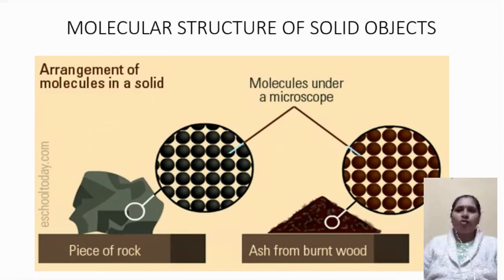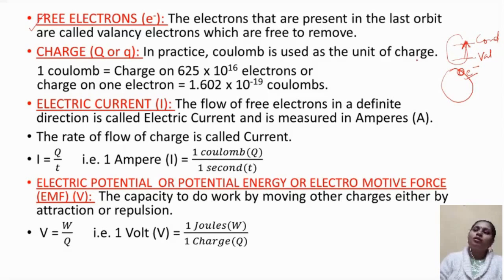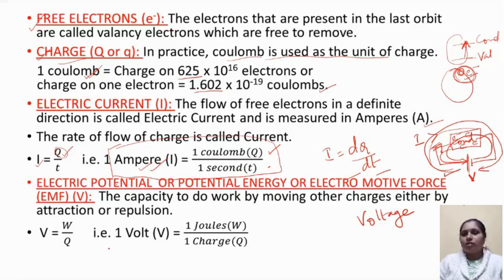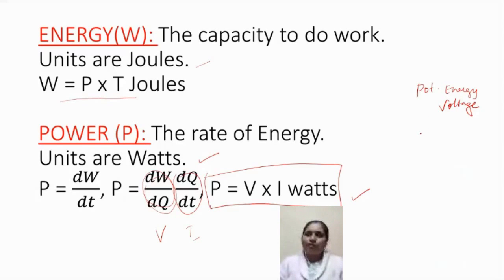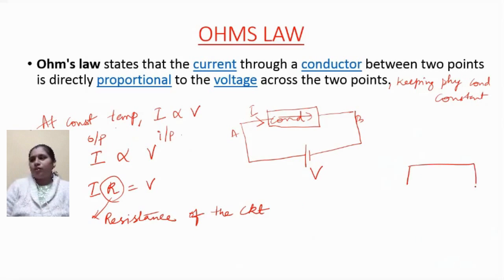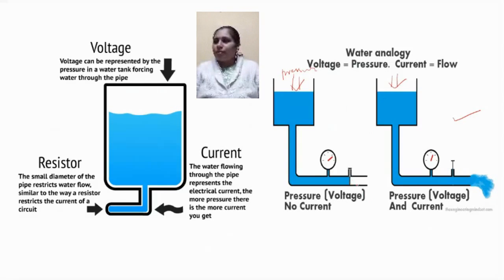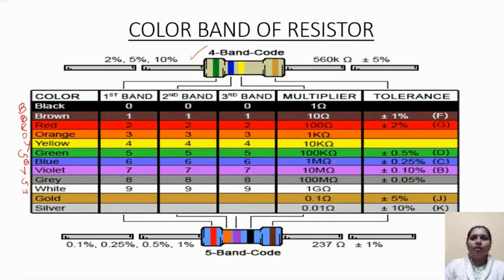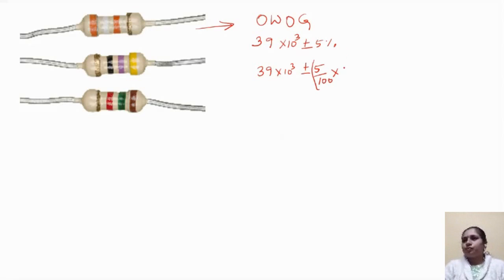BASIC CONCEPT OF DC CIRCUIT I BASIC ELECTRICAL ENGINEERING I OHMS LAW